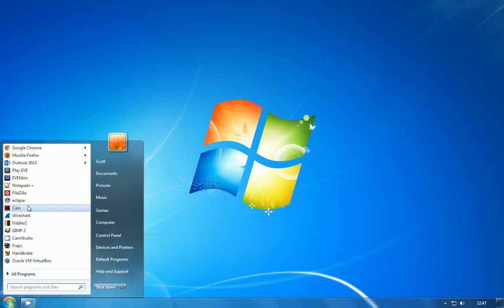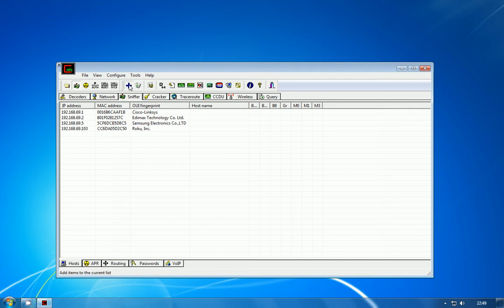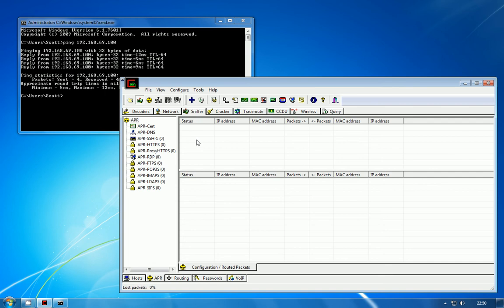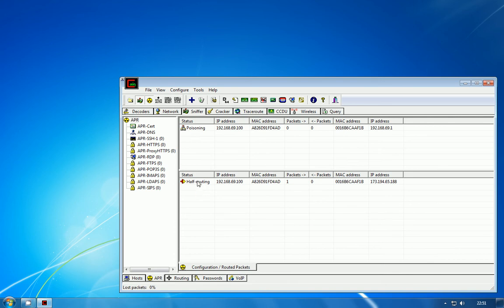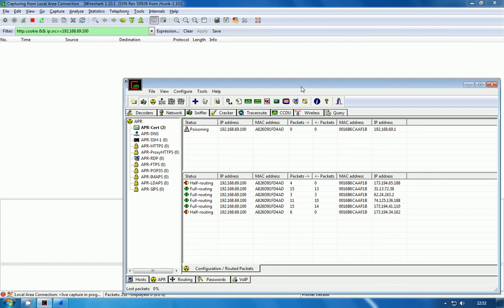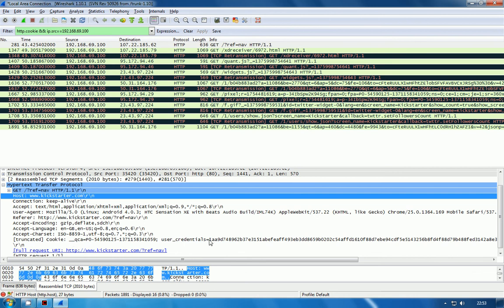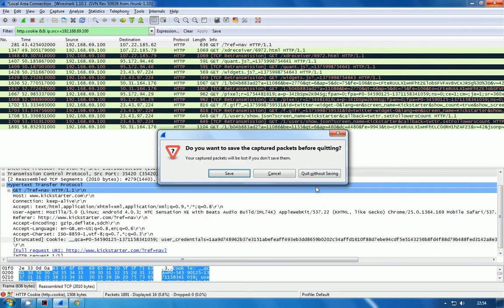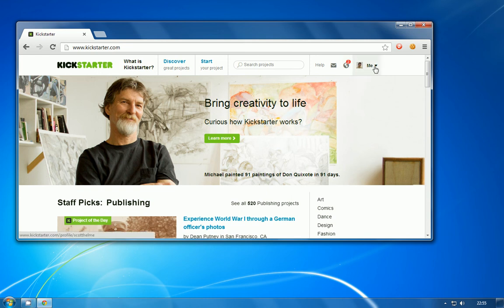Session Hijacking with ARP Poisoning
In one of my previous videos I demonstrated session hijacking from one browser to another on the same PC. This was a simple demo to show how easy it is to session hijack once you get access to the session ID and why it needs protecting with TLS. In this video I will demonstrate how to access the traffic of other clients on your network in order to hijack the session from other devices. To do that I'm going to be using an attack known as ARP Poisoning.